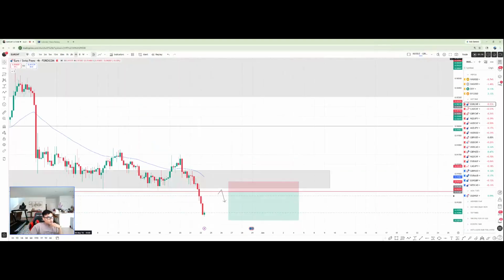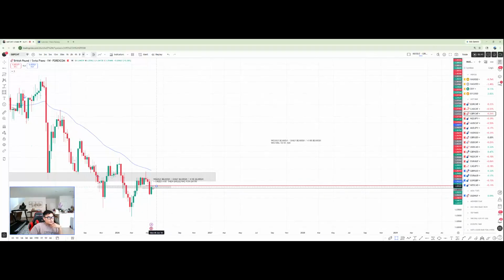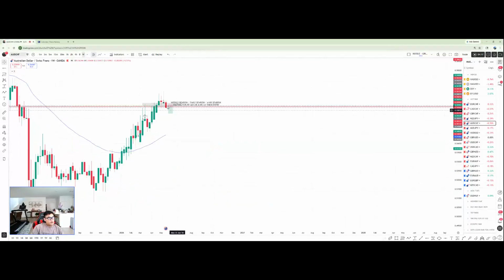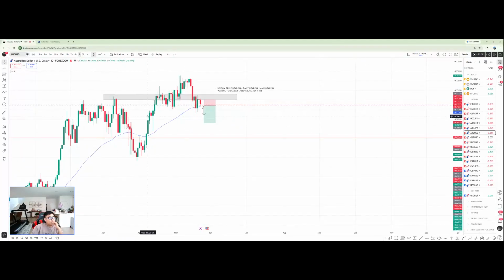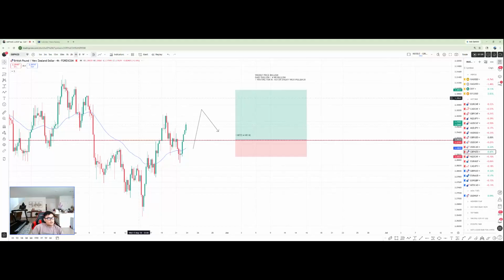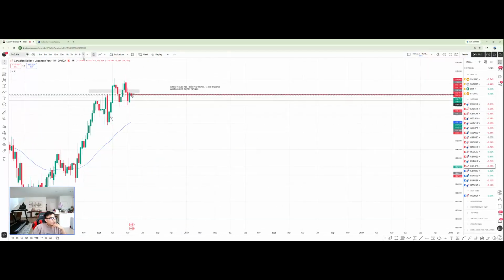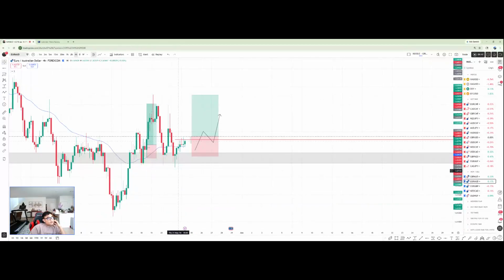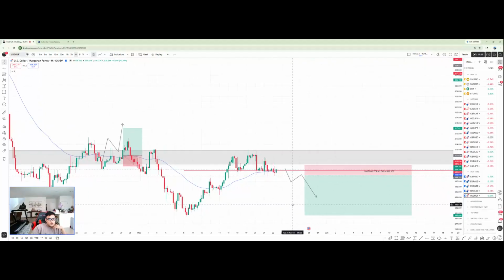MY PAIR FOR NEXT WEEK / MEMORIAL WEEK 5/26/26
Let the market come to our set up and be patient. Happy memorial day !!!